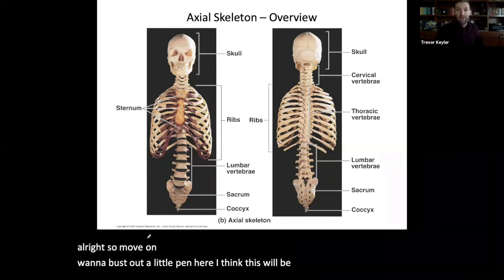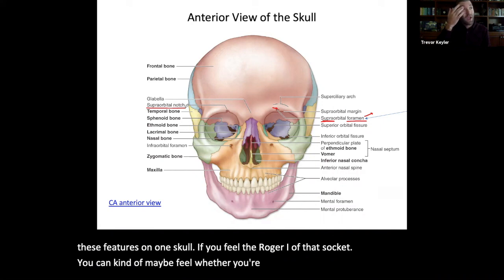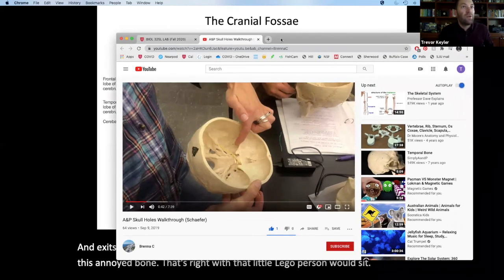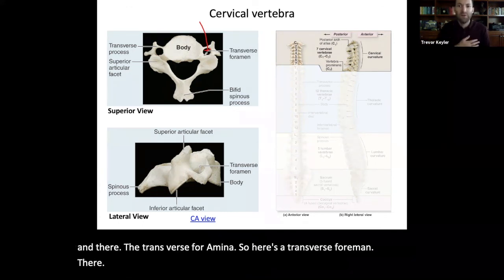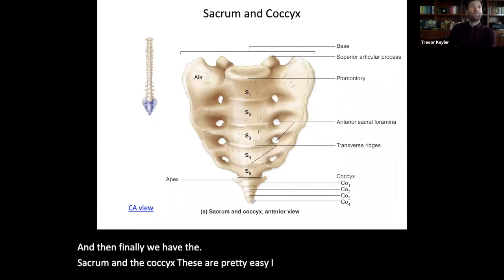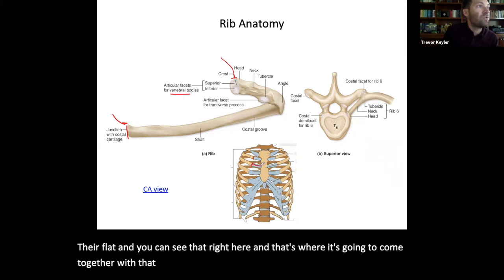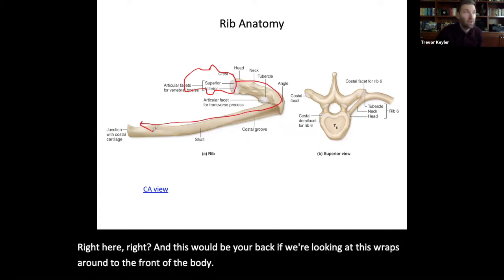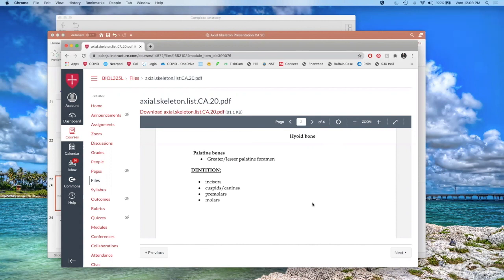325 Lab; Axial Skeleton (Prof. Keyler)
Introduction to the axial skeleton for A&P 325 lab, Fall 2020